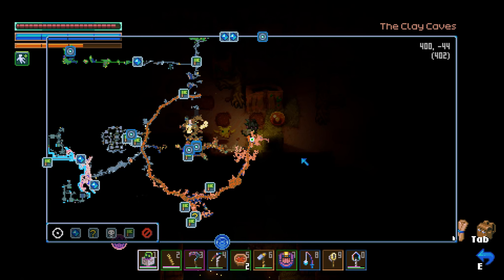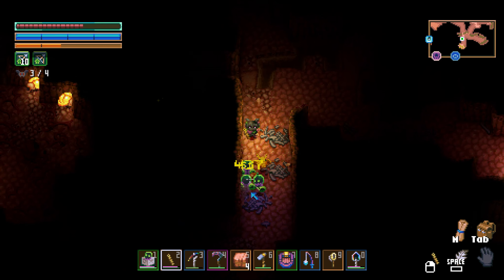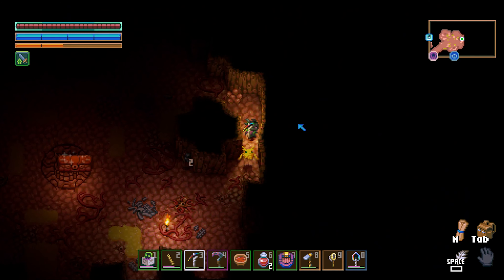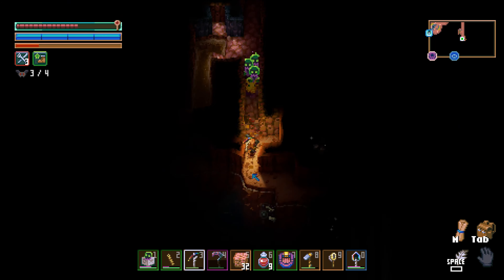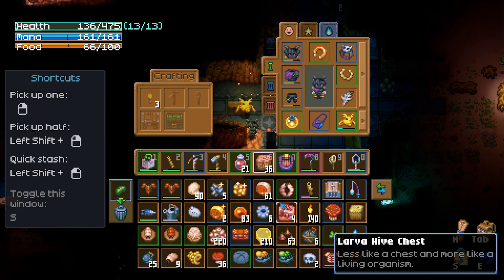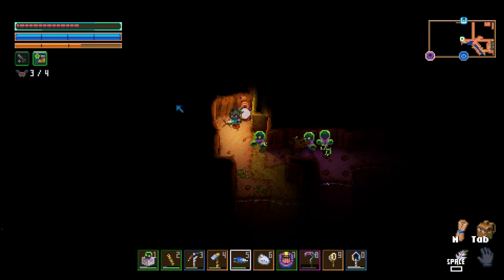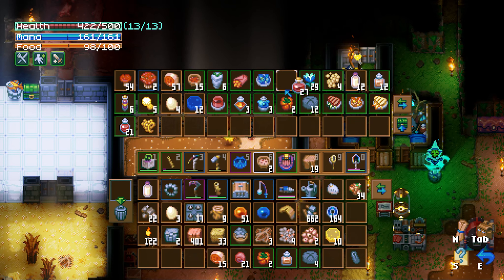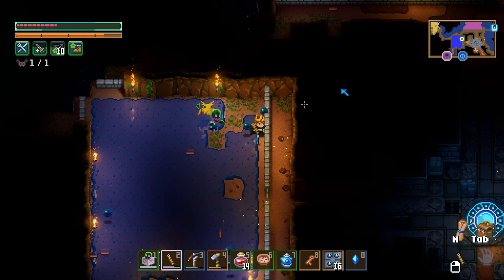Terraria Cross-Over, King Slime Boss Fight // Core Keeper Part 11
Follow me in a quick look on an early access, sand box game. The game is stated to be fully released some time in August of 2024

Dev's Description:
Drawn towards a mysterious relic, you are an explorer who awakens in an ancient cavern of creatures, resources and trinkets. Trapped deep underground will your survival skills be up to the task?

Mine relics and resources to build your base, craft new equipment, survive, and power up the Core. Defeat giant monsters, discover hidden secrets, farm crops, cook new recipes and explore a procedurally generated underground world in a mining sandbox adventure for 1-8 players.